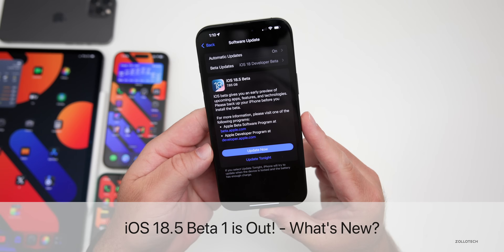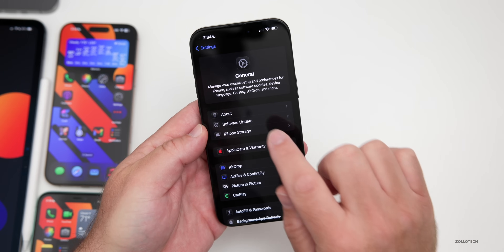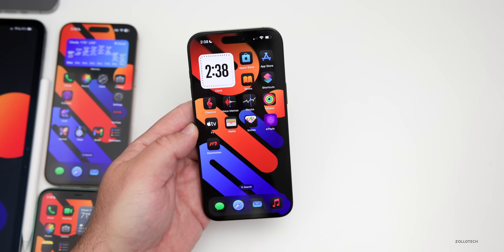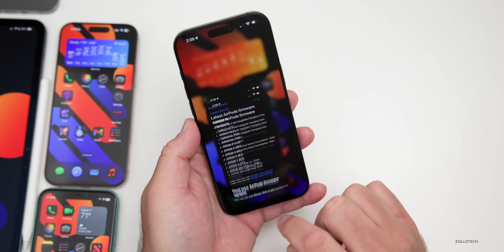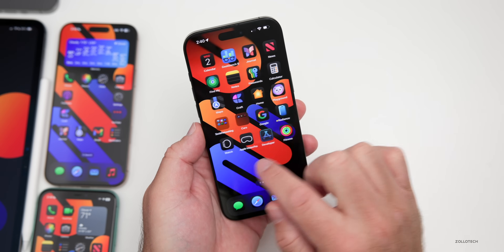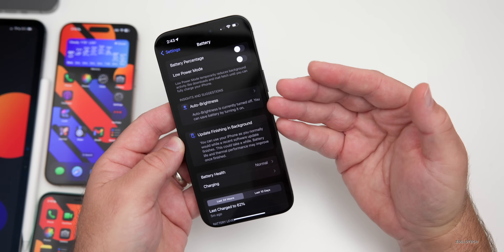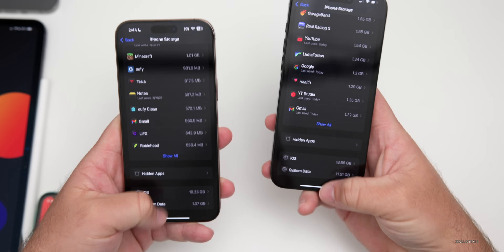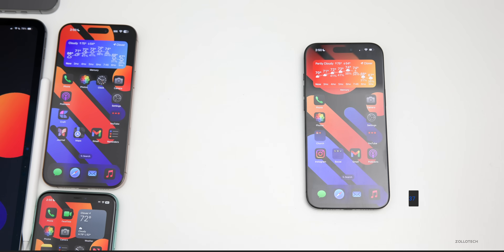iOS 18.5 Beta 1 is Out! - What's New?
iOS 18.5 Beta 1 is Out! - What’s New? - iOS 18.5 Beta 1 Released and iOS 18.5 Public Beta 1 is coming soon. iOS 18.5 Beta 1 brings new Emoji, adds Visual Intelligence to older devices along with new control center toggles. And iOS 18.5 brings updates to mail, accessibility, Apple Intelligence, and much more. In this video we show you everything new in iOS 18.4 Beta 2 using iPhone 11, iPhone 15 Pro Max and iPhone 16 Pro Max

Apple released iPadOS 18.5 Beta 1, macOS 15.5 Sequoia Beta 1, watchOS 11.5 Beta 1, tvOS 18.5 Beta 1, HomePodOS 18.5 Beta 1 and visionOS 2.5 Beta 1.

*Chapters*
00:00 - Everything New
00:11 - Supported Devices and Size
00:30 - Apple Also Releases
00:43 - Build Number and Modem Update
01:15 - New Features, Updates and Changes
02:37 - Battery Intelligence
02:53 - Other Apple Updates
03:07 - AirPods Firmware update
03:50 - Bugs and Bug Fixes
04:01 - Micro Stutters
04:11 - Wallpaper Bug
05:00 - iOS 18.5 Beta 2 Release
05:15 - iOS 18.5 Public Release
05:27 - iOS 18.6 Release
05:41 - iOS 19 Release
05:52 - iOS 19 Device Support Removed for 3 iPhones
06:11 - Performance
06:51 - Heat
07:03 - Battery Life and Battery Health
07:58 - Storage
08:39 - Should You Install iOS 18.5 Beta 1?
08:58 - iOS 18.4.1?
09:15 - Benchmarks
09:23 - Conclusion